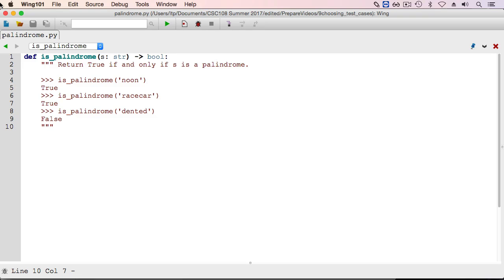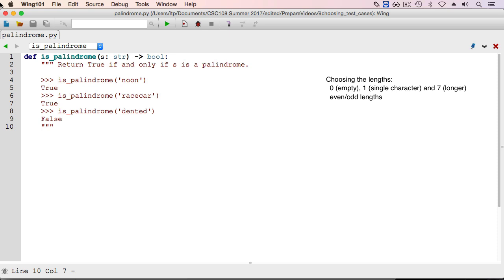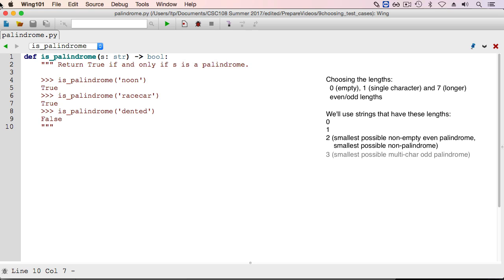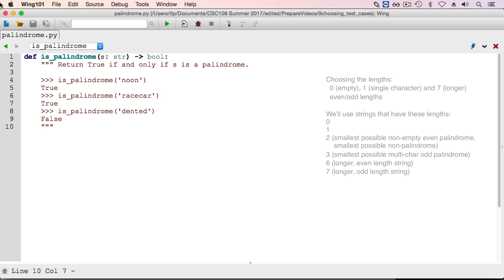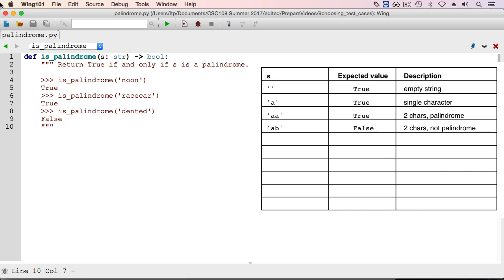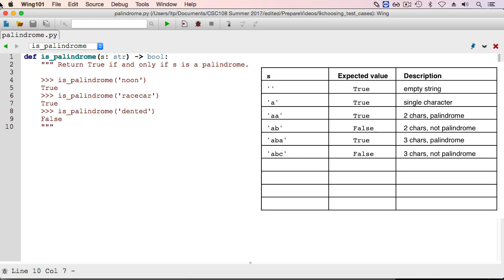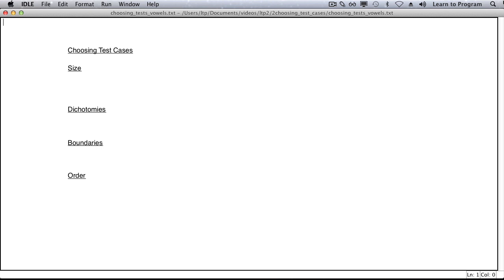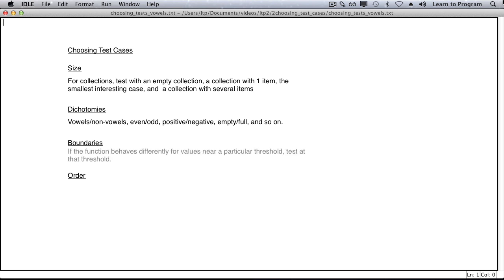9choosing test cases part2